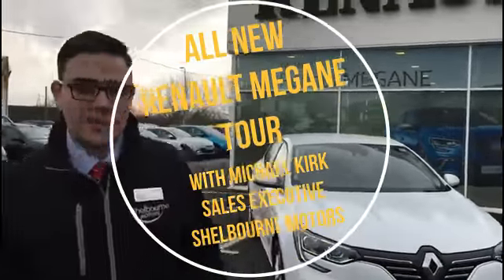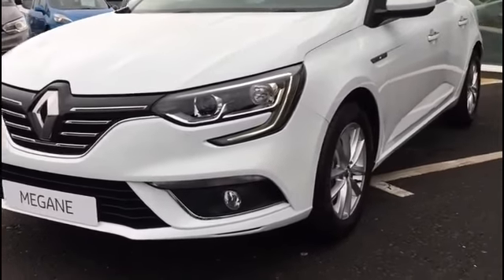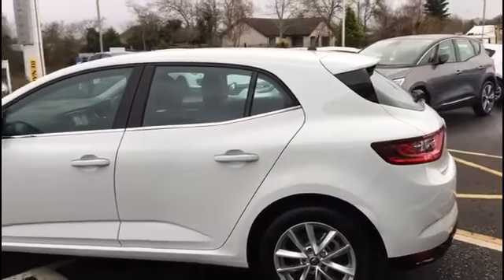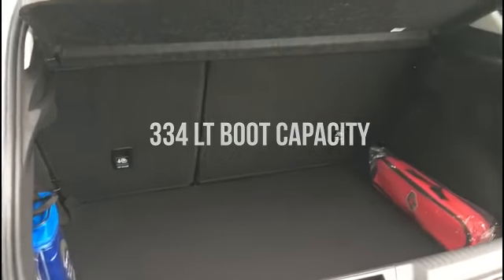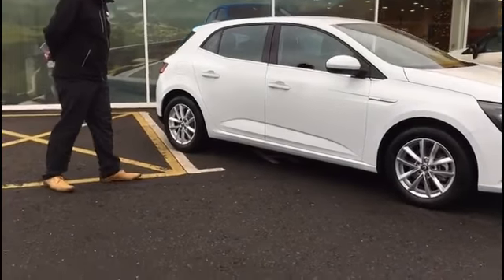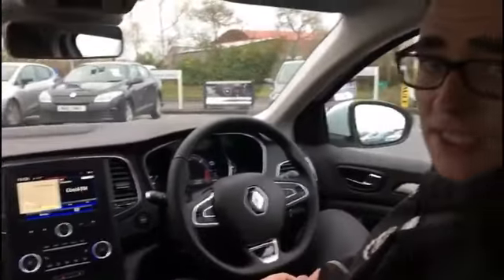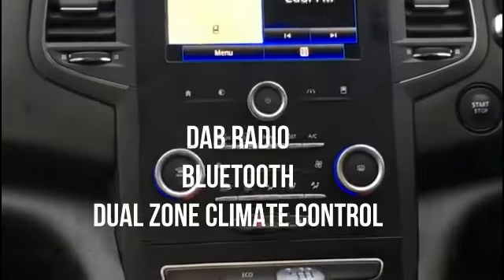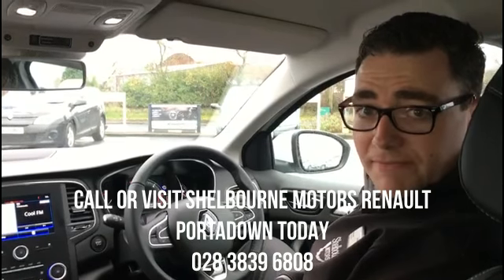Michael KIRK NEW MODEL MEGANE